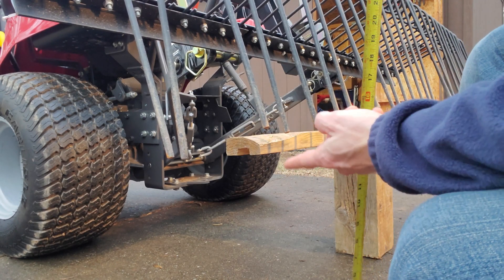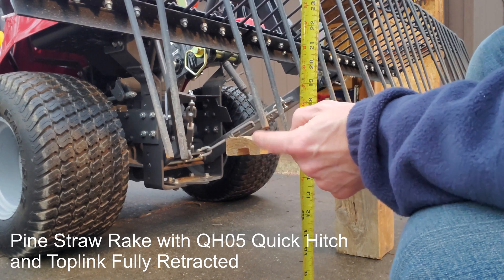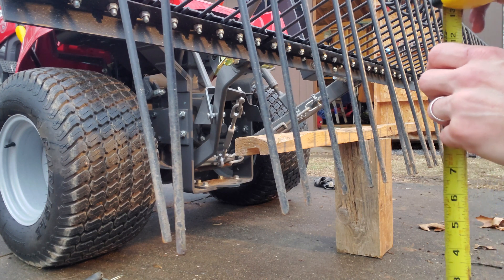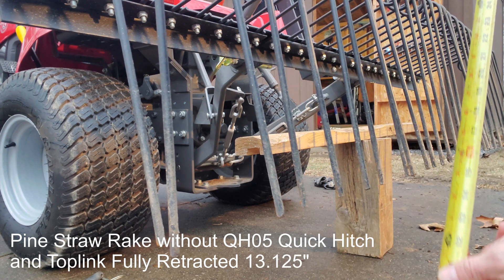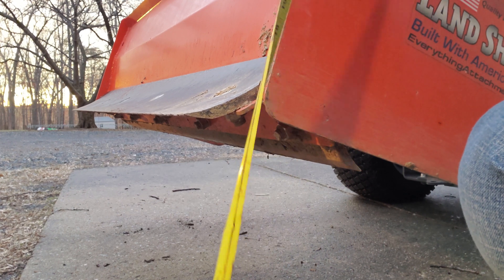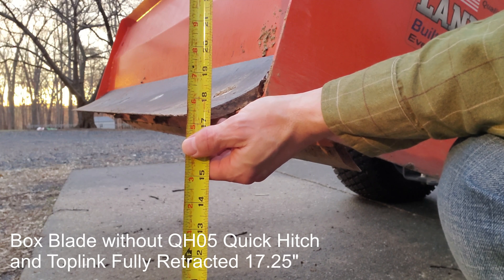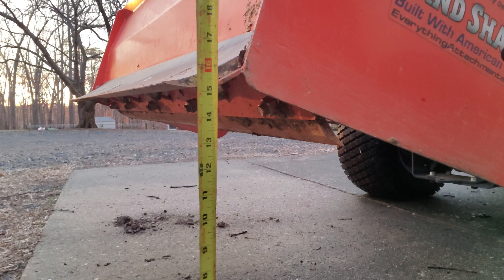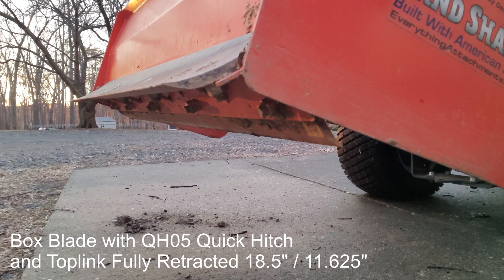Tractor 3 Point Lift Height Mod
In this video, I look at the Everything attachments land shark 54" box blade and the field tuff 72" pine straw rake to see how much additional lift height / clearance I get by using the QH05 quick hitch versus connecting directly to the 3 point lift arms. I also talk about a method to drill out the 3 point lift rod (part number 7073769M92 or 7073771M92) to gain additional lift height.